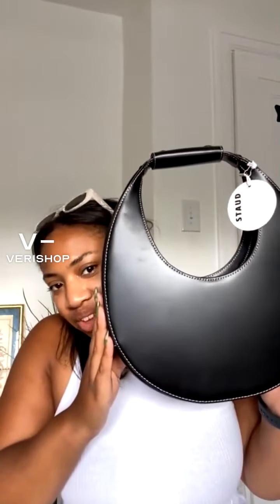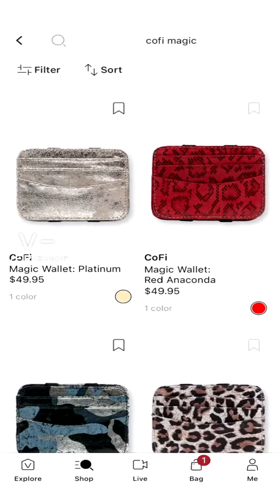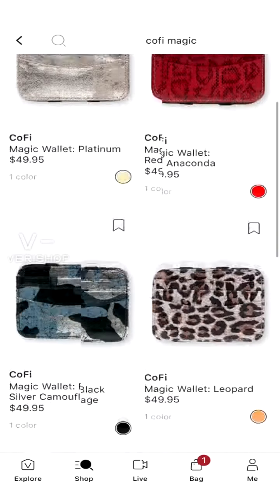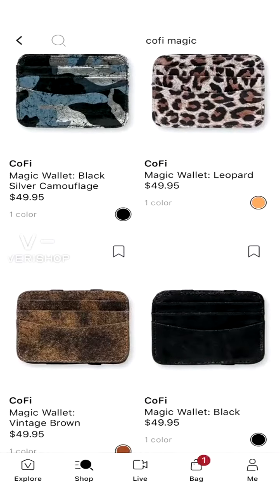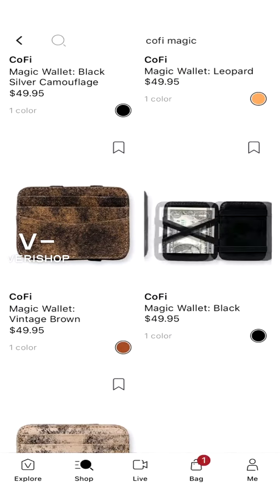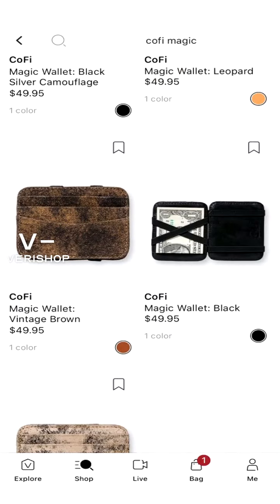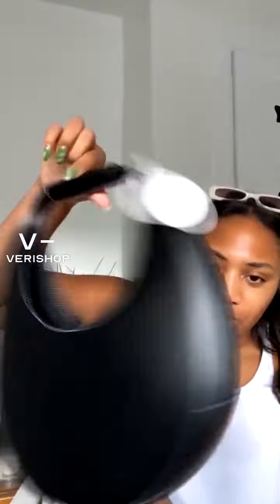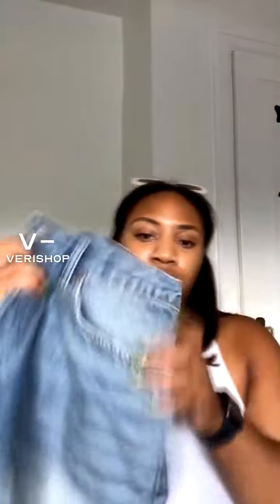Summer accessories and more @tyra_fisher | Verishop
Summer accessories and more
Shop all your favorite somer essentials and accessories